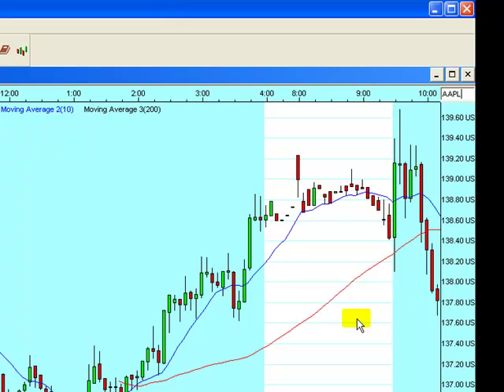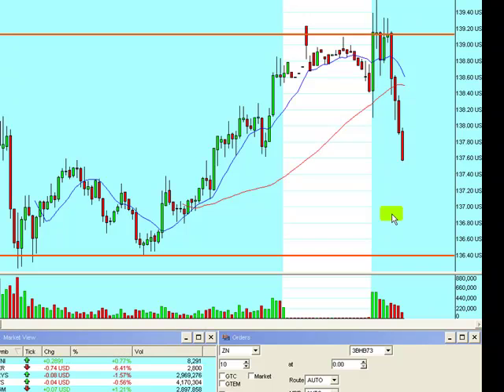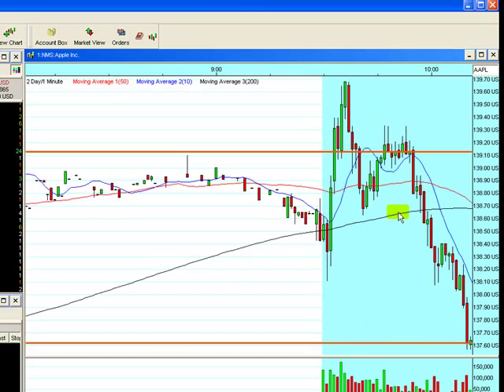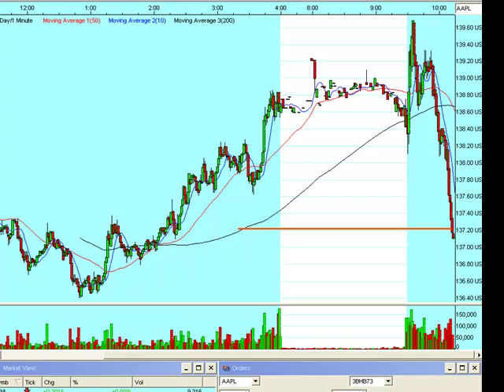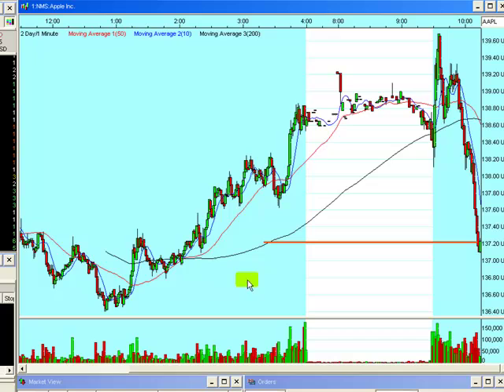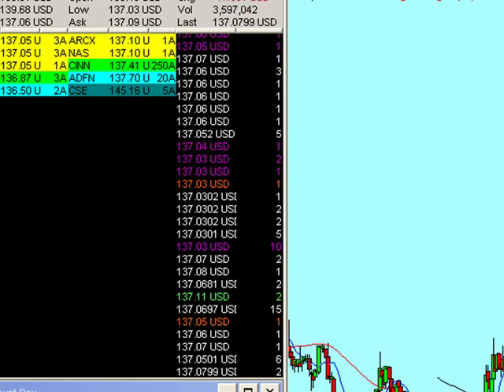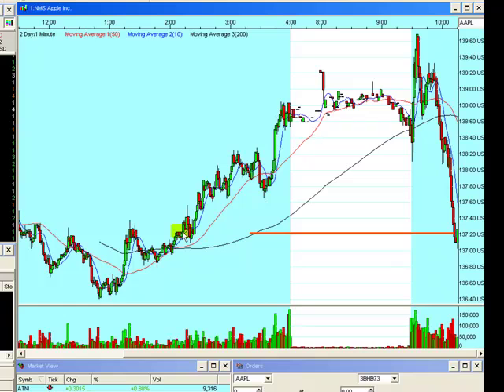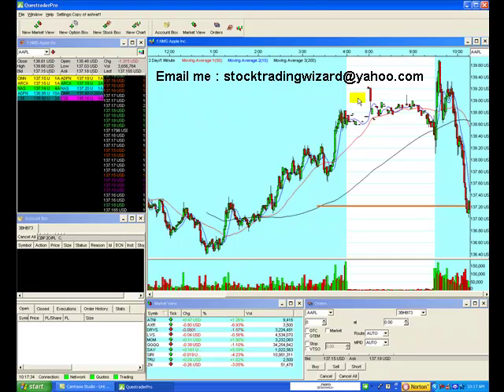LEARN AMAZING DAYTRADING SKILLS SUPER FAST!!!... BIDU SHORT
My video will ROCK YOU, you will learn amazing trading skills to HOW TO BECOME A SUPER TRADER
very very fast. !
you will start seeing results immediately..